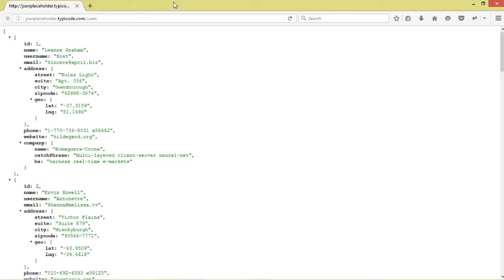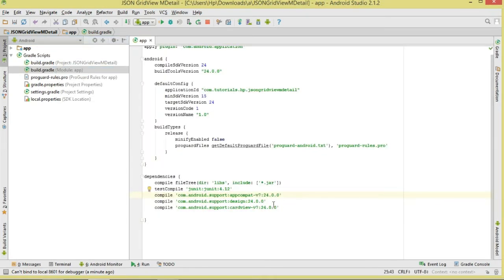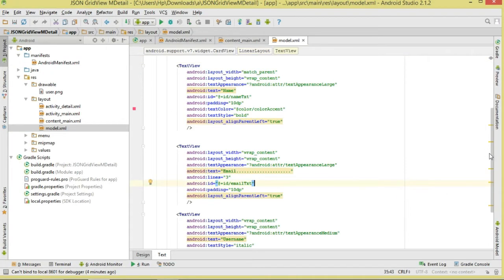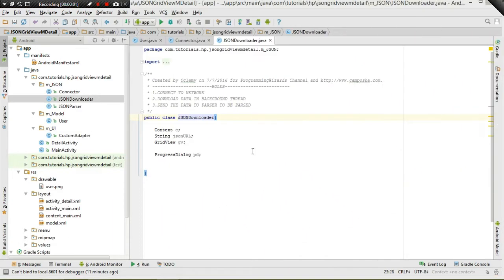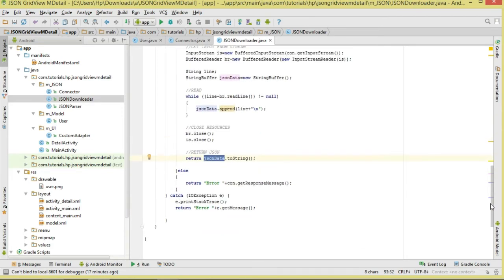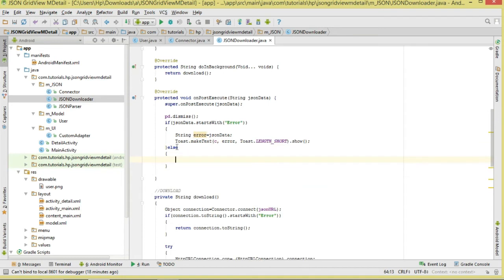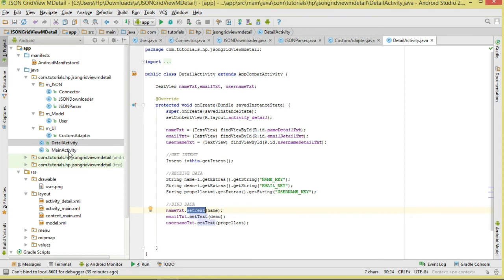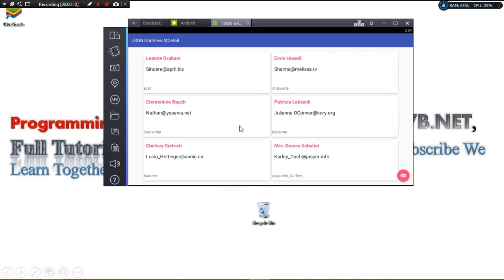Android Natve JSON Ep.08 : GridView Master Detail - Download,Parse,Show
DESCRIPTION

Currently am revamping my website as well as engaging in another project.This is taxing me of time seriously.After 5 days here am with our next json tutorial episode.As we have always done,we see how to work with more than one activity in json.Download via asynctask and httpurlconnection,parse this data using org.json and bind it to acustom gridview with cardviews.

Cheers.